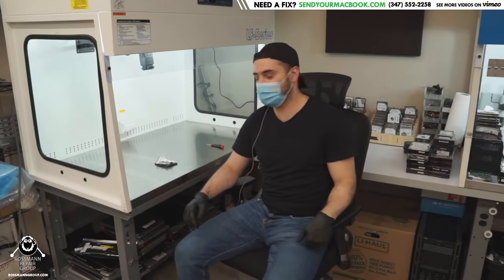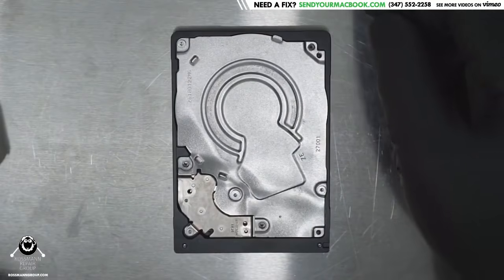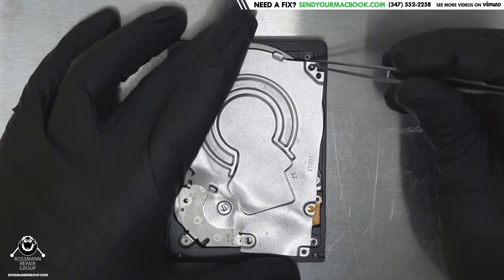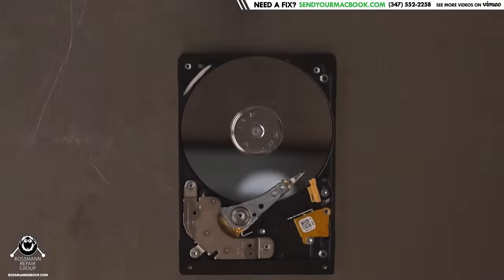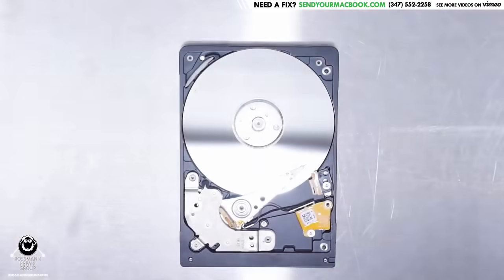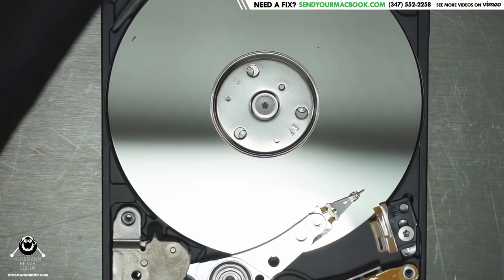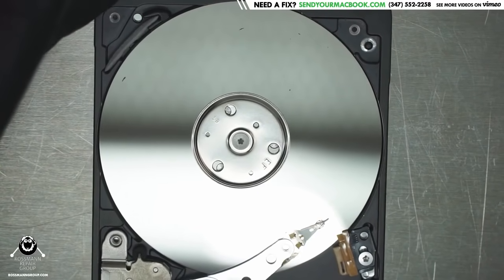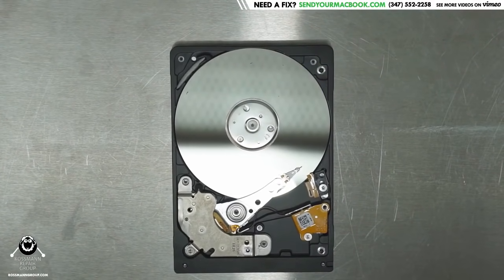😢 A sad look at Steve's hard drive data recovery queue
› Bitcoin: 1EaEv8DBeFfg6fE6BimEmvEFbYLkhpcvhj
› Bitcoin Cash: qzwtptwa8h0wjjawr5fsm0ku8kf40amgqgm6lx4jxh
› Dash: XwQpZuvMvU44JT7C7Uh6xHvkSadzJw9fMN
› Dogecoin: DKetsoCvwa2hF29ssgUA4Wz4hxT4kj3KLU
› Ethereum: 0x6f6870feb48f08388ee345cf0261e2f03d2fa310
› Ethereum classic: 0x671bfd61ba87edf6365c97cea33d66ba73645510
› Litecoin: LWnbTTAjojZQt68ihFJFgQq3cYHUsTcyd7
› Verge: DFumZ5sMhi3JktLQpsTVtV9xUt3zKDrcZV
› Zcash: t1Ko3FkphQYoQroQc8k2DVk4WKMAbmNR8PH
› Zcoin: a8QdvArHmdRYe1MjiqtP6jDNe6Z4JgnRKZ